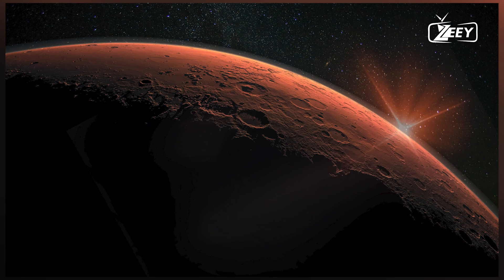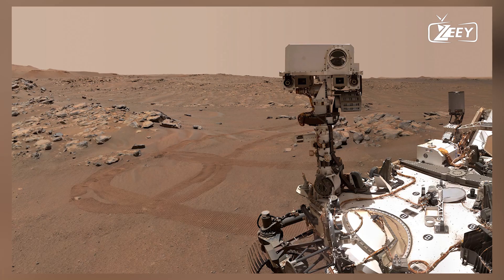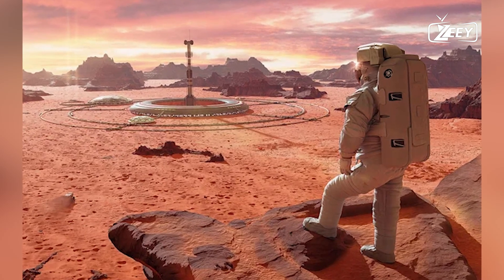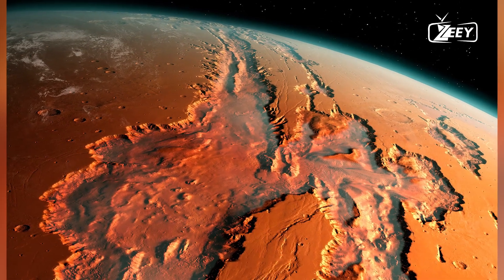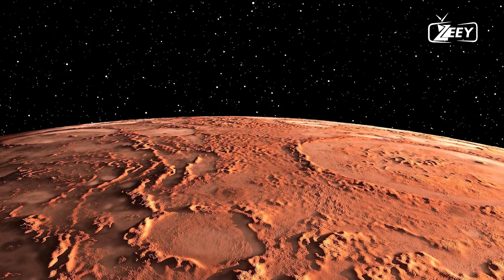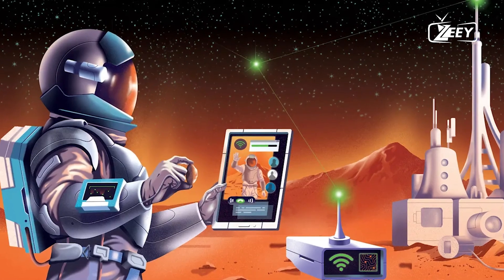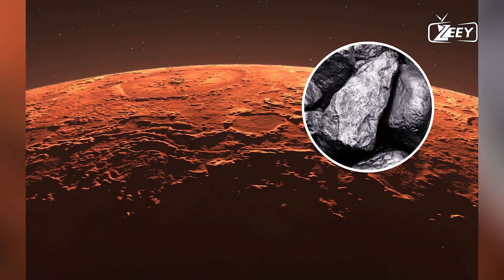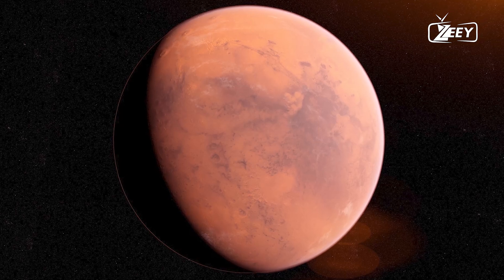Just In: NASA Has Found Oceans of Liquid Water on Mars...For Real!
In a groundbreaking discovery, NASA has just confirmed the presence of vast oceans of liquid water on Mars! This incredible find could change everything we know about the Red Planet and its potential to support life. Join us as we dive into the details of this monumental discovery, explore the implications for future Mars exploration, and discuss what this means for the possibility of life beyond Earth.

🌌 Topics Covered:

How NASA discovered liquid water on Mars
The significance of oceans on the Red Planet
Potential for life on Mars
What’s next for Mars exploration?